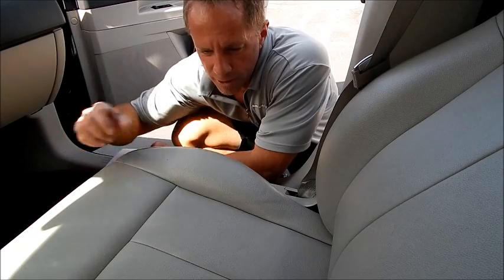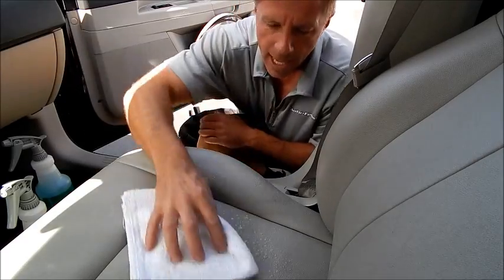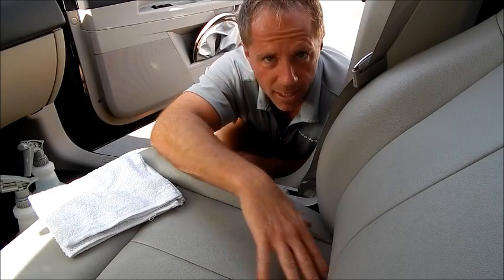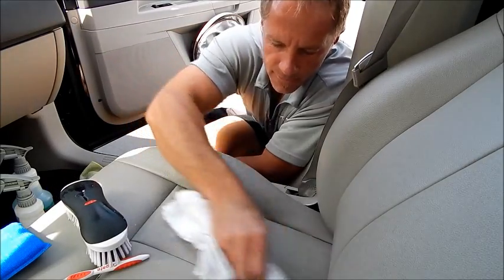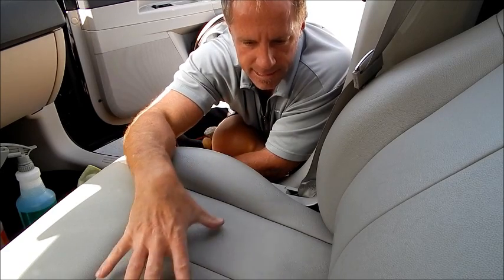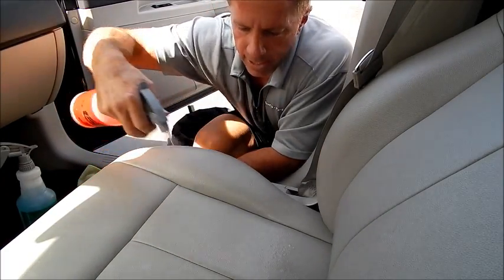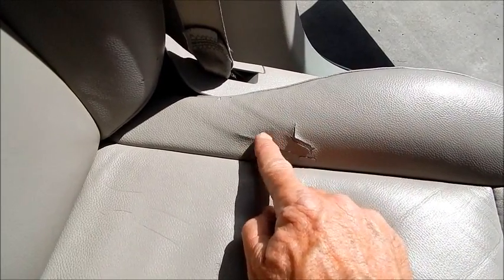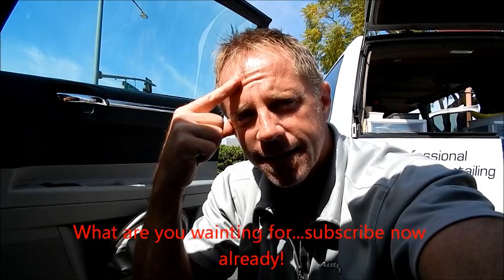Car vinyl upholstery cleaning: Chrysler 300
See what and how Darren goes about cleaning vinyl seats in this Chrysler 300